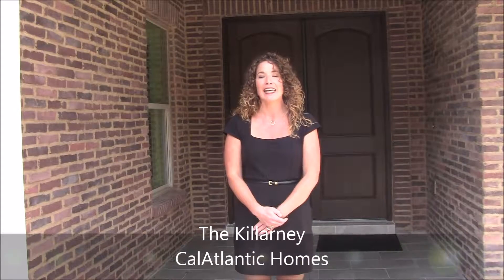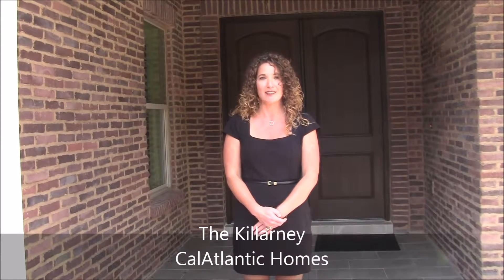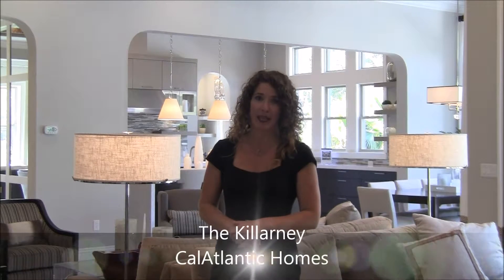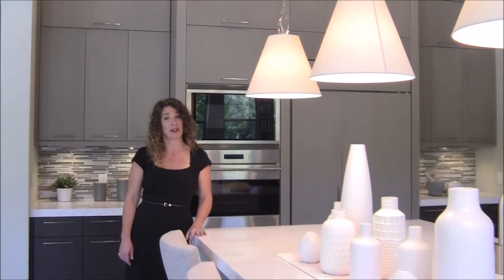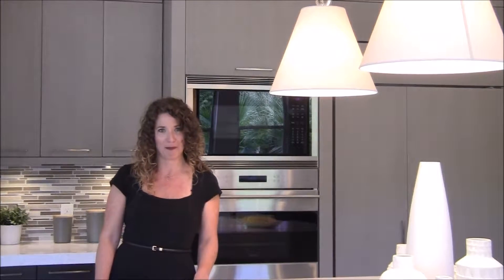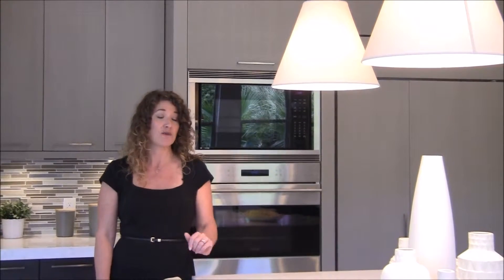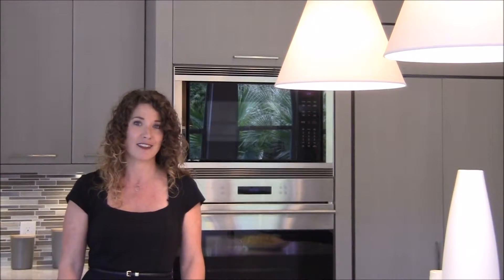The Killarney by CalAtlantic Homes, 2017 Parade of Homes Orlando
The Killarney by CalAtlantic Homes. Enjoy this video tour with Brett Blake. Watch and find out how you can win a $10,000 Cabinet & Appliance Package from S&W Kitchens & Milcarsky’s Appliances ($5000 in GE Appliances & $5000 in Omega cabinetry) with no obligation.
The Parade of Homes Tour is April 1-9, 2017 daily 10 AM - 6 PM
This is a self guided tour of 90 beautiful luxury homes in the Orlando area. The event is free to the public and everyone is welcome. For complete details on the homes and locations, and the contest for the Kitchen giveaway visit our Facebook event
Site for Parade of homes information:
This is a self guided tour of 90 beautiful luxury homes in the Orlando area. The event is free to the public and everyone is welcome.

Someone is going to win the dream home makeover gift of a lifetime. No purchase or qualifying necessary.
You could Win a $10,000 Kitchen Package by visiting any one of this year’s Parade of Homes entries!

Step 1- Visit any one of 99 Parade of Homes Entries between April 1st and April 9th.
Step 2- Check in on Facebook while at the entry
Step 3- Complete the simple online registration form below
That's it!
Enter one time for every Parade of Homes entry you visit!
One lucky winner will be chosen at random to receive a $10,000 Kitchen Package from S&W Kitchens & Milcarsky’s Appliances!
Prize package includes up to $5000 list price value of Omega Cabinetry & $5000 value GE stainless steel appliance package (includes a 25 cubic foot side-by-side fridge with dispenser, glass top range with oven, over the range microwave and dishwasher).